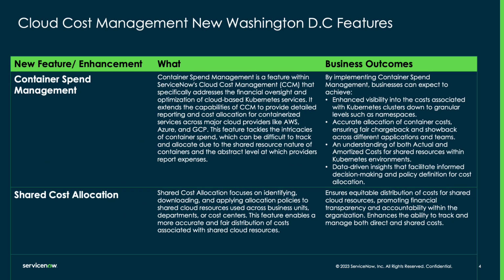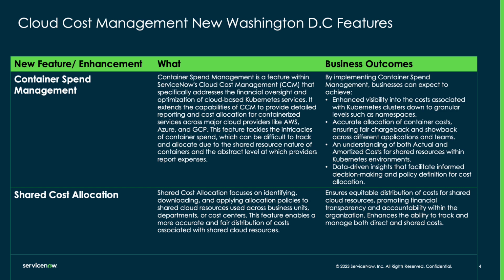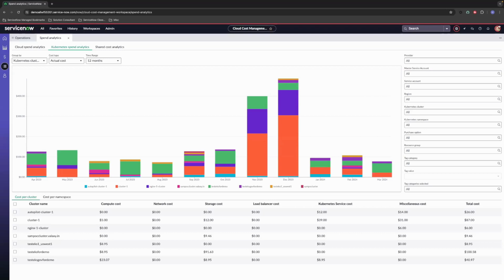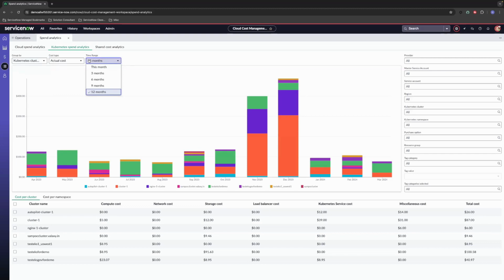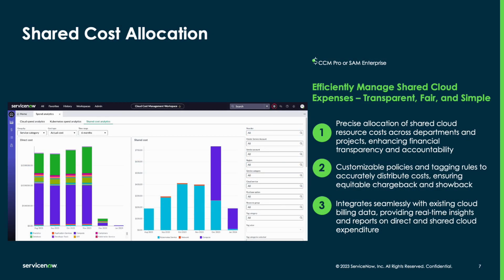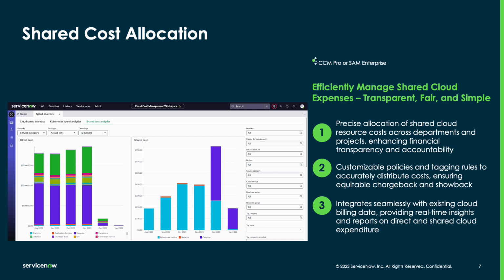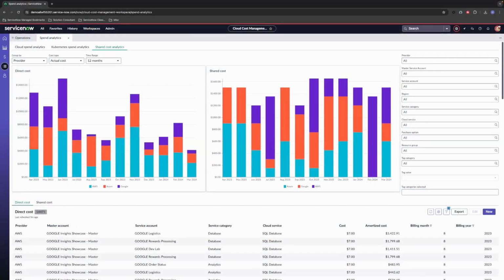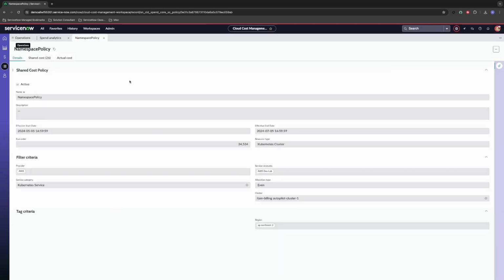Technology Workflow Washington D.C. Release - Cloud Cost Management - Container Spend Management and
This Washington D.C. feature provides container spend management and shared cost allocation. The container spend management feature allows for management of container costs with granular control and clarity with in-depth financial analysis and reporting for Kubernetes services across AWS, Azure and GCP. The shared cost allocation feature provides efficient management of shared cloud expenses and provides precise allocation of shared cloud resource costs across department and projects and enhances financial transparency and accountability for organizations.